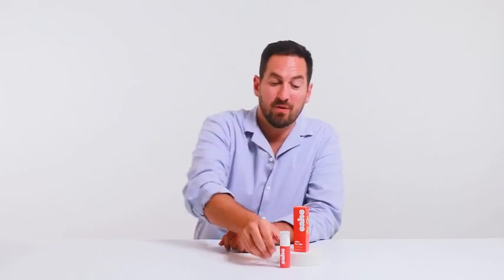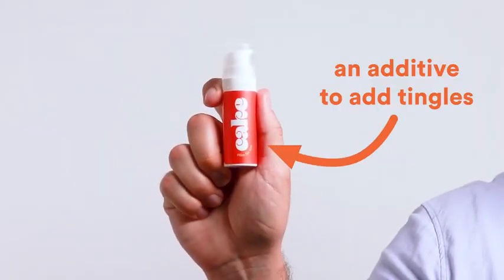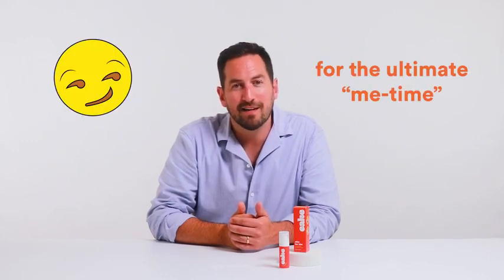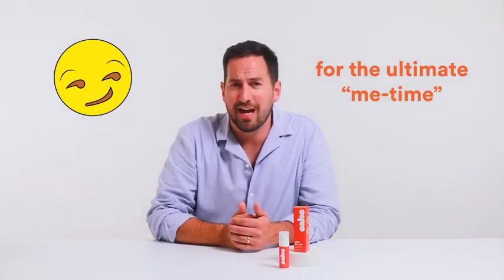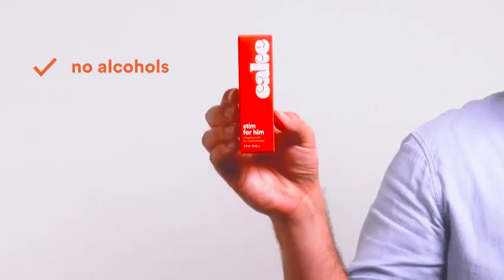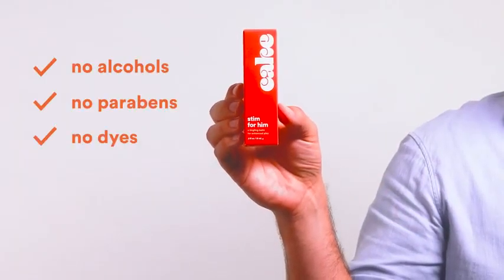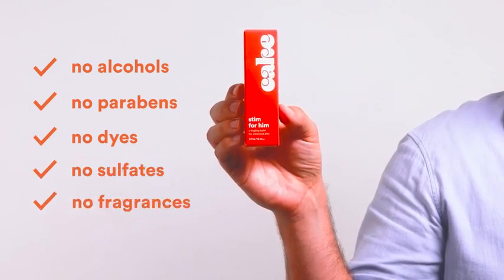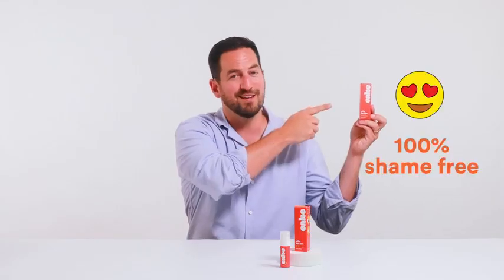Hello Cake Stim for Him, Stimulating Arousal Gel for Men, Sexual Enhancer, Arousal Gel,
INCREASES BLOOD FLOW: Specially selected ingredients like Kwao Krua Dang, Caffeine and Niacin are designed to increase blood flow below the belt.
WARMING AND COOLING: Cake’s Stim for Him alternates between two different sensations, adding tingle below the belt.
NATURALLY FORMULATED: This specialty formula is designed to compliment the male anatomy below the belt with natural ingredients.
ABLE TO DIAL IT UP: To dial up the heating and cooling effect simply add one to two more pumps of Stim for Him. The more you add, the more intense the sensation becomes.
PAIRS WELL WITH OTHERS: Stim for Him is designed to be an additive to whatever you like to use below the belt. Our most popular pairing? Stim for Him + Cake’s So-Low Lotion.